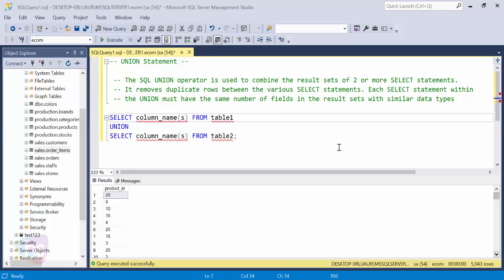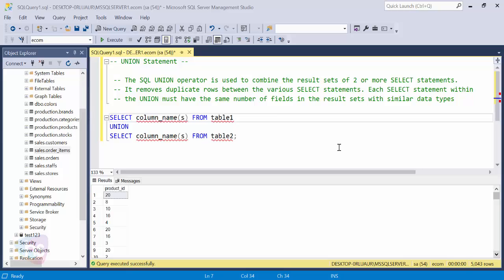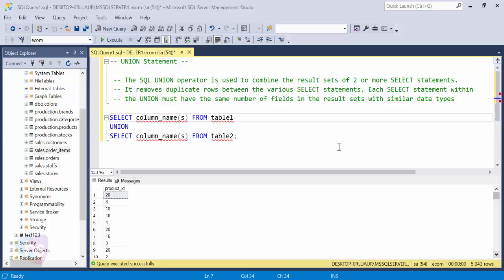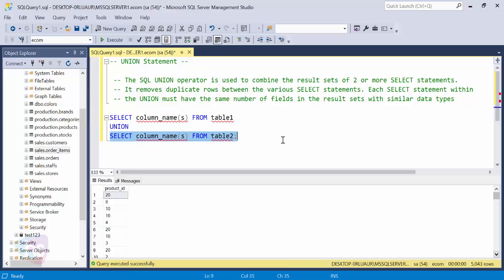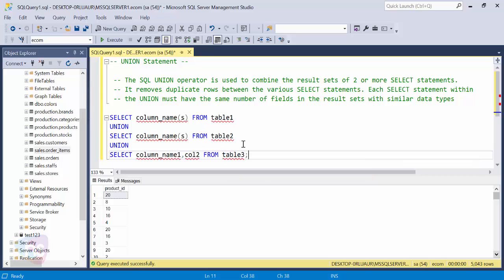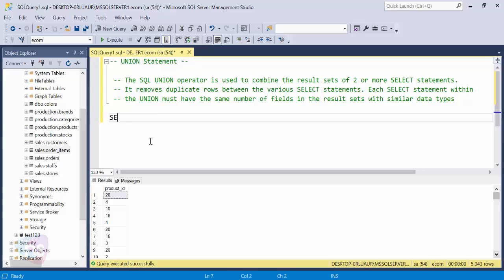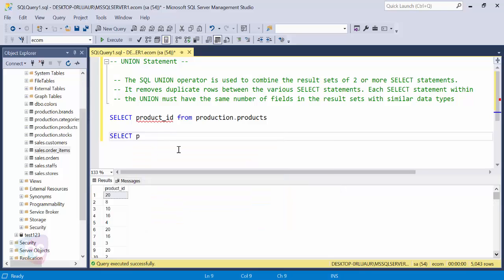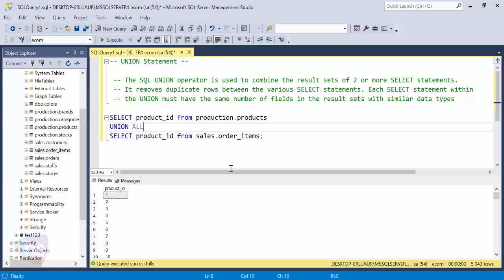Union Statement in SQL | SQL tutorial for beginners | Sekharmetla | Harisystems